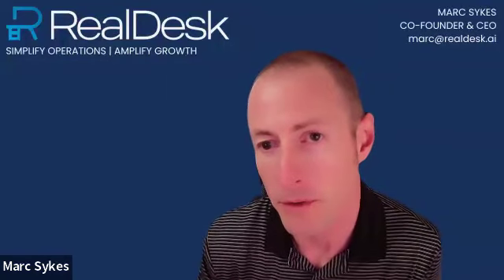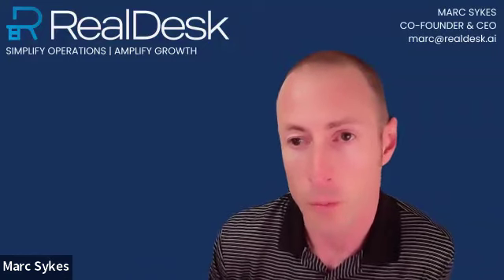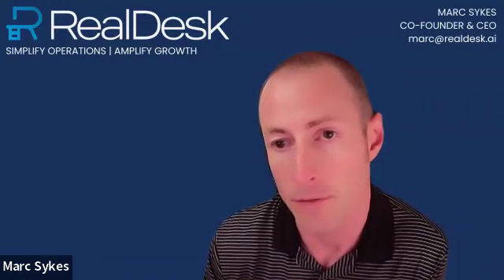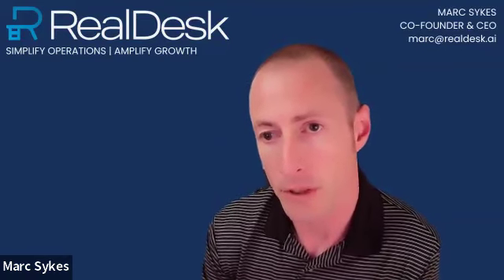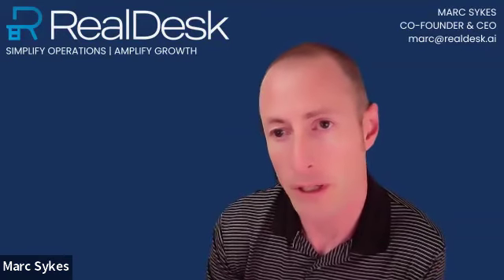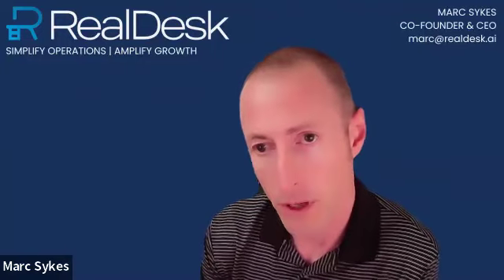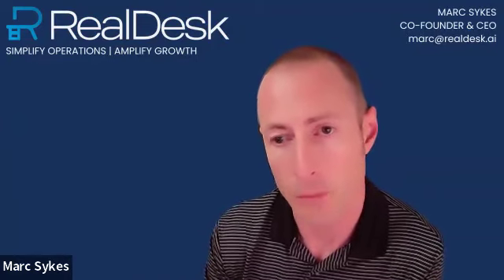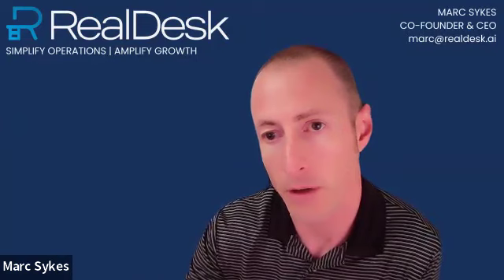How RealDesk AI uses Archbee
Marc Sykes, CEO of RealDesk, explains why they selected Archbee for their documentation needs and how they successfully use it in their day-to-day operations.